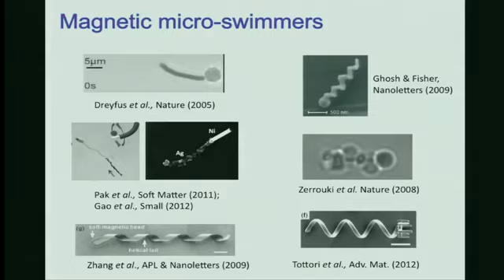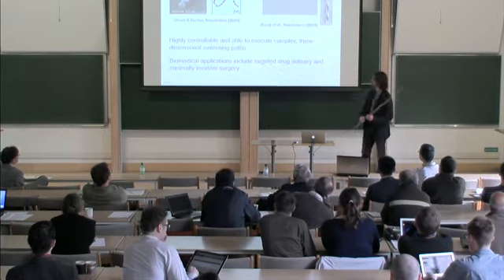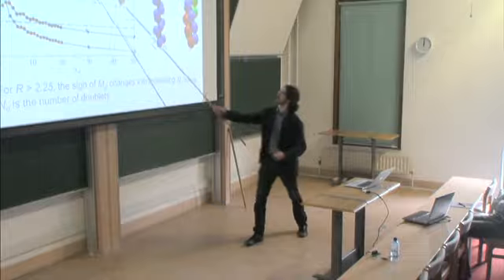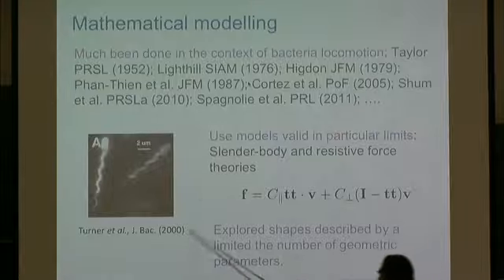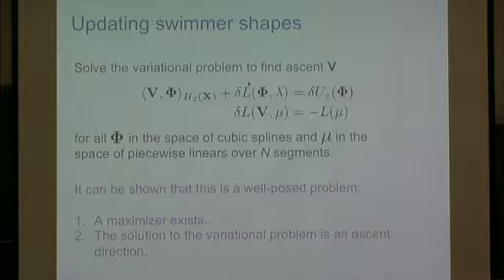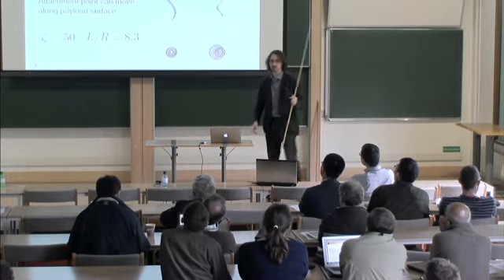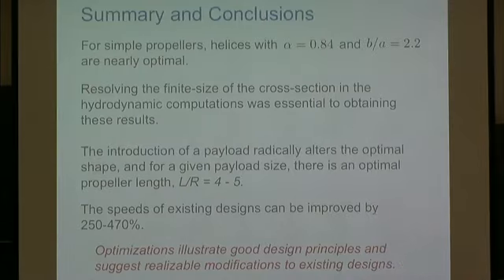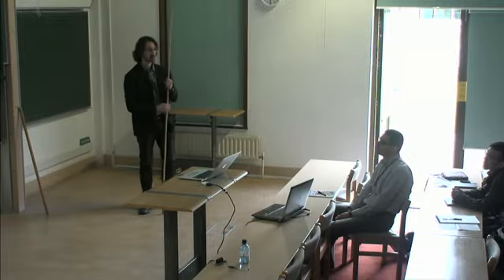Dr. Eric Keaveny | Optimisation of chiral structures for micro-scale propulsion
Title: Optimisation of chiral structures for micro-scale propulsion
Speaker: Dr Eric Keaveny (Imperial College London)
Date: 24th Jun 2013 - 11:45 to 12:30